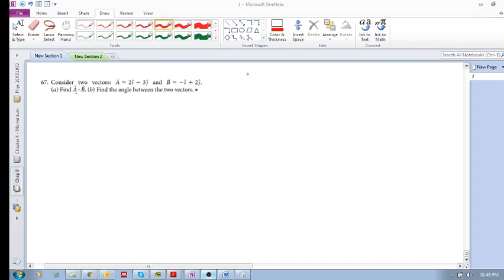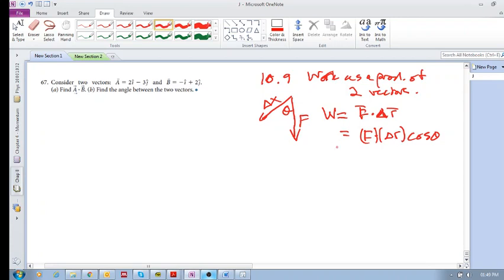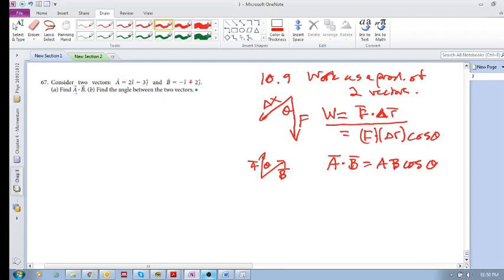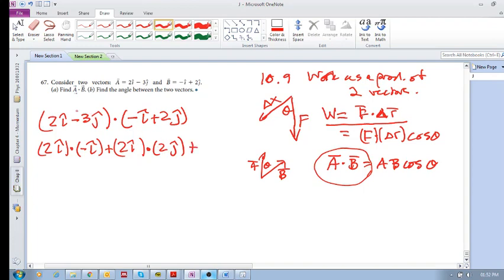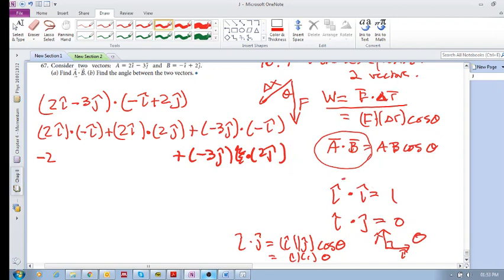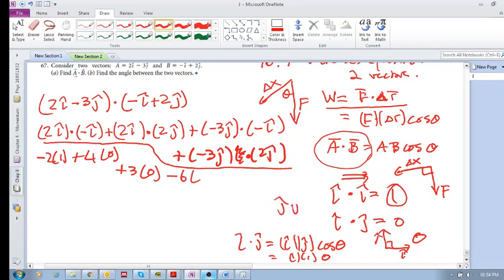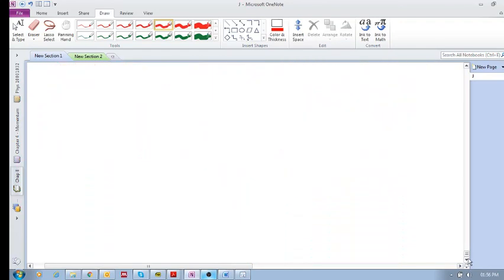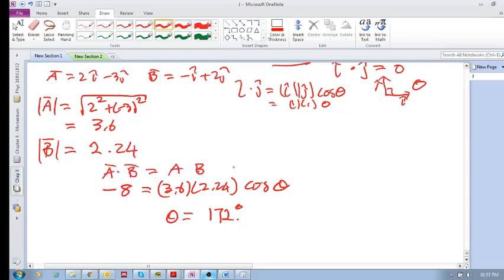Chap 10.9 - Work as a product of two vectors (b), Problem 10.67 (Dot product)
Calculate the dot product of two vectors and the angle between the vectors